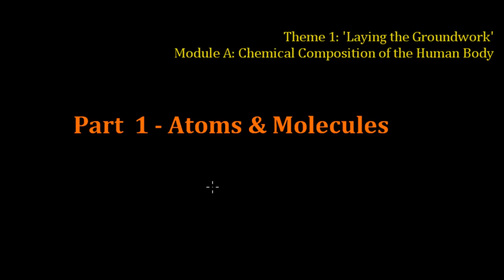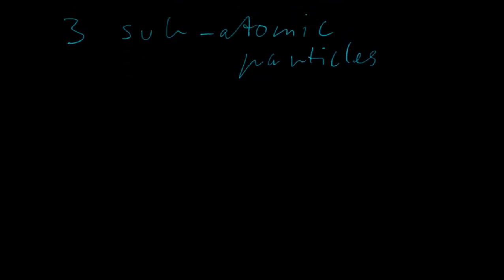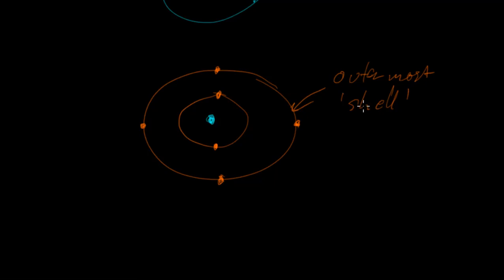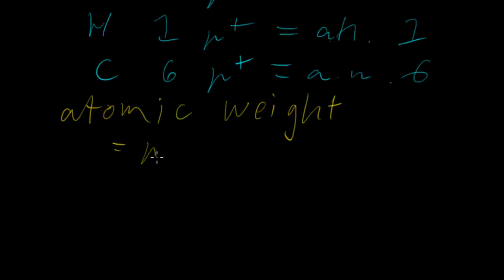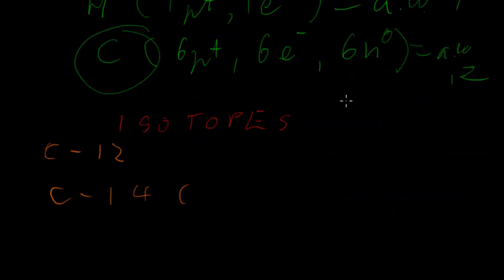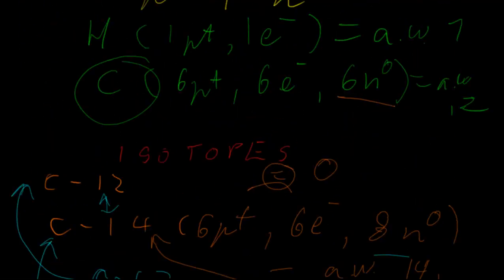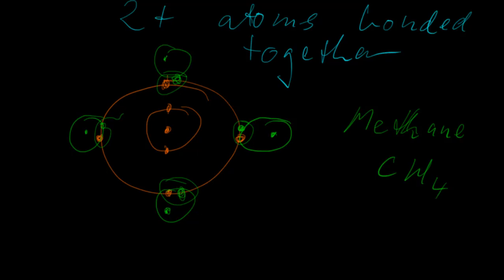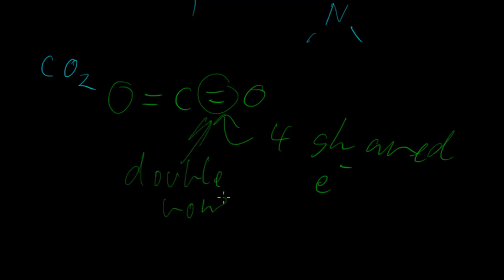Part 1 - Atoms & Molecules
*Sorry for the abrupt ending, there is a 15-minute video limit.
This is Part 1 of an 8-part module on 'Chemical Composition of the Human Body'.

Subject: Human Physiology; Theme 1 'Laying the Groundwork'; Module A: Chemical Composition of the Human Body; Part 1 - Atoms & Molecules.